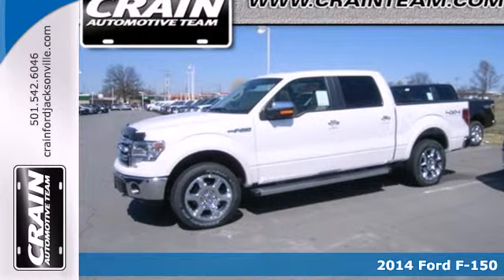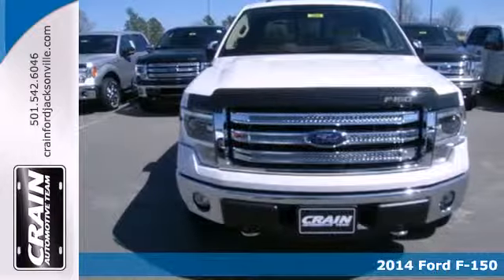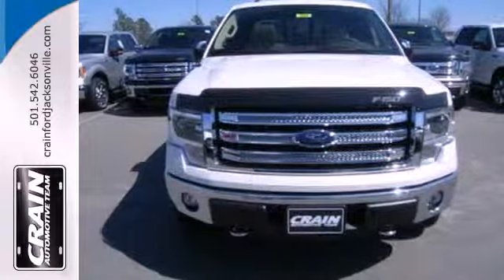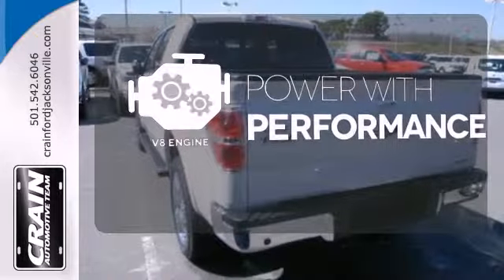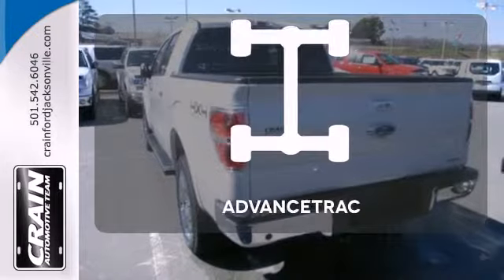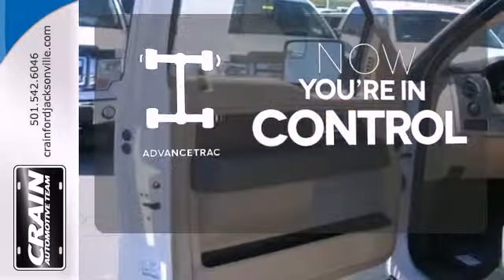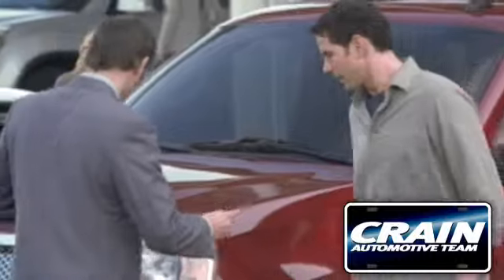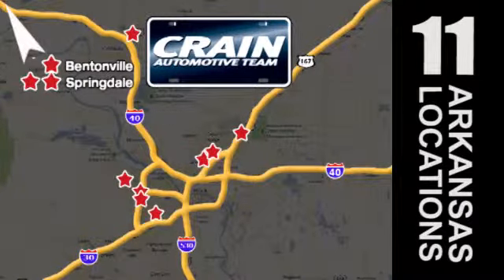2014 Ford F-150 Little Rock AR Jacksonville, AR 4JT2562 - SOLD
Year: 2014
Make: Ford
Model: F-150
Trim: CREWCAB 4WD
Engine: 5.0L V8 FFV Engine
Transmission: Automatic
Color: White Platinum
Interior: ADOBE LEATHER
Stock #: 4JT2562

Address:
1800 School Drive